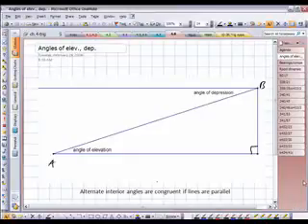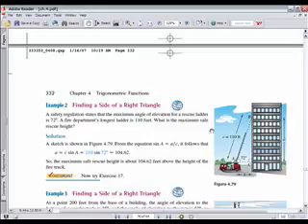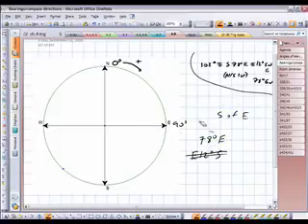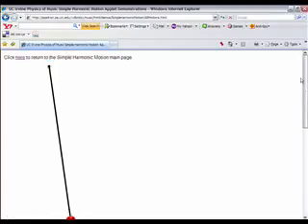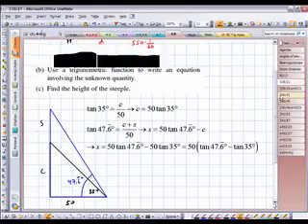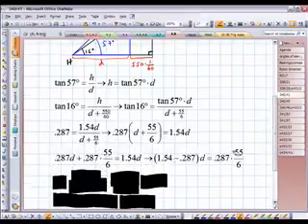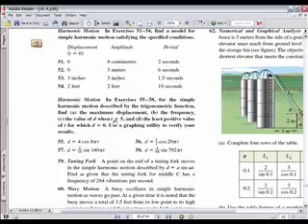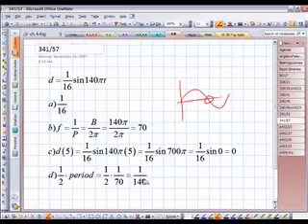Angles of elev ,dep ,bearings